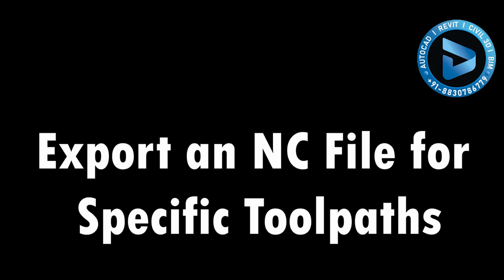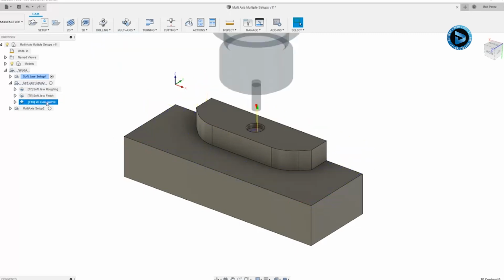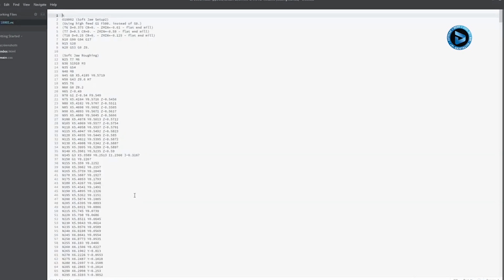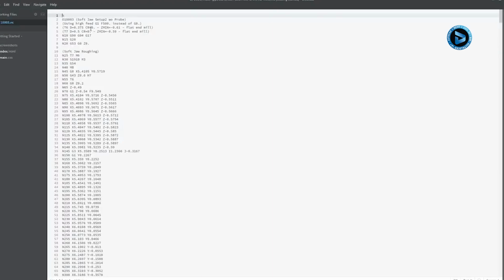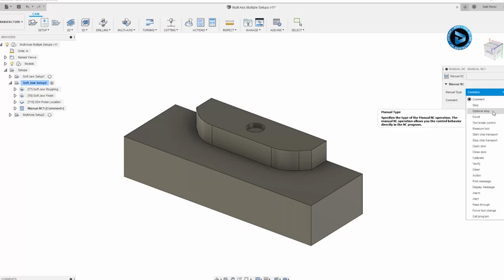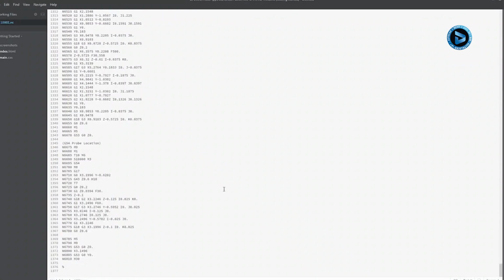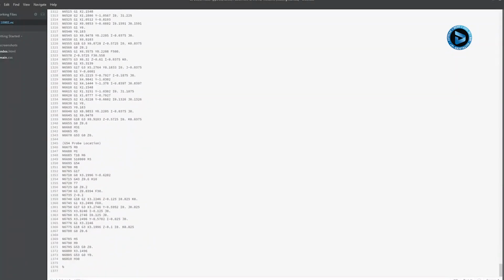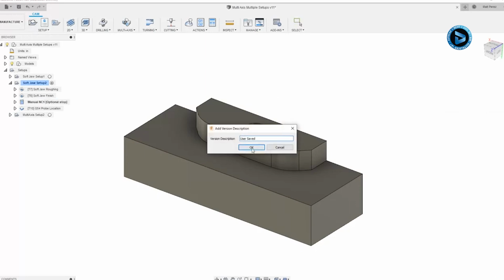Export an NC File for Specific Toolpaths || Dynamic Design Creations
About Video:- Multi Axis CNC Toolpath Lesson 10.3 - Export an NC File for Specific Toolpaths || Dynamic Design Creations

🔧 What You'll Learn:
3D Modeling: Create accurate 3D models and define critical dimensions.